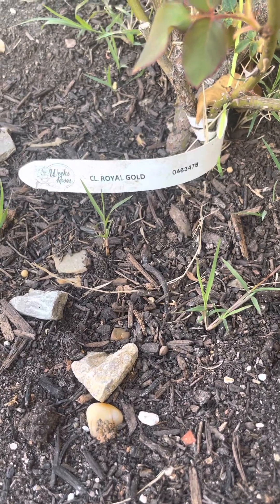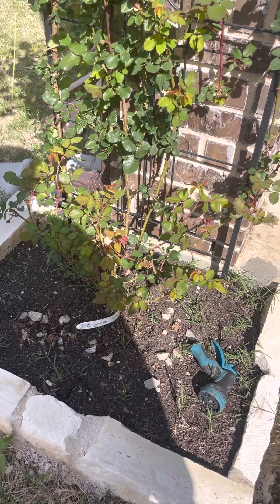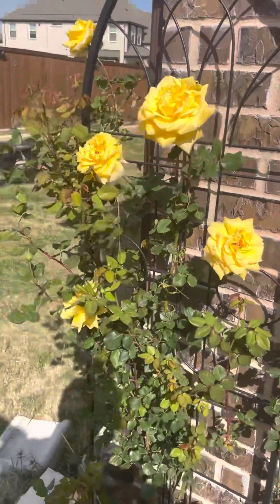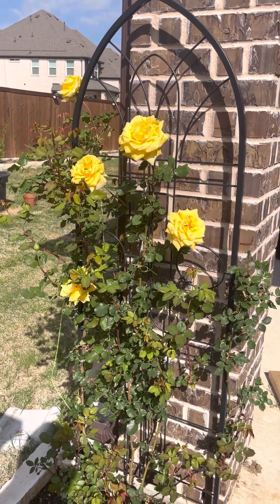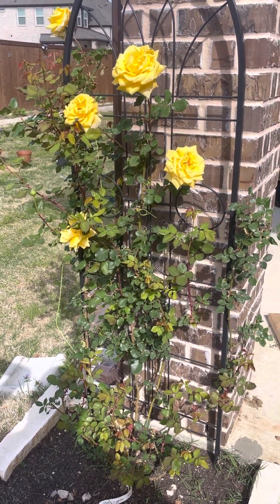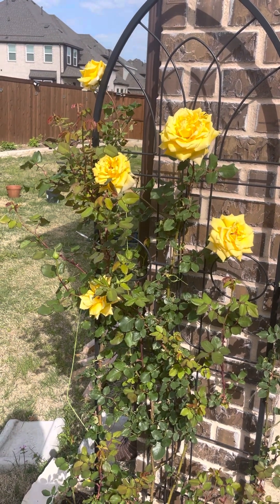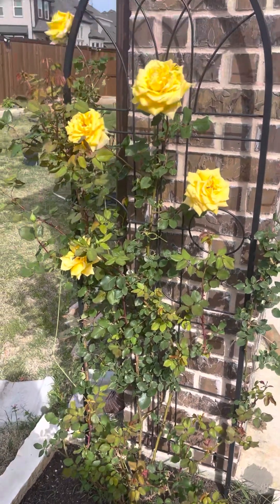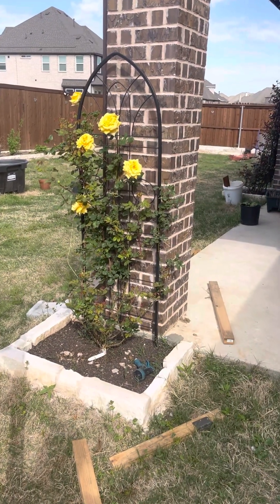Royal Gold climbing rose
I got this plant in May 2022, planted it into the ground. Once it is established, I only watered once or twice a week. It survived the 2022 Texas summer drought and texas winters without any issues.

I discussed about pros and cons of this plant in the video! Hopefully it will be helpful!